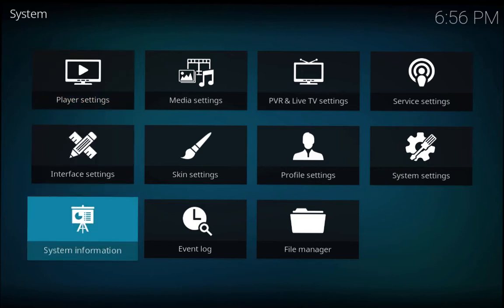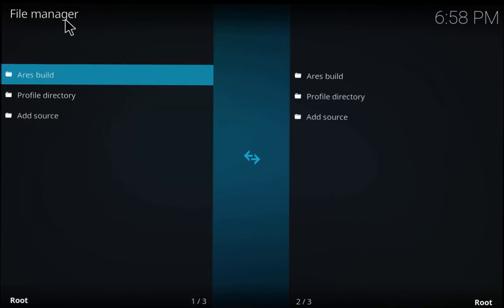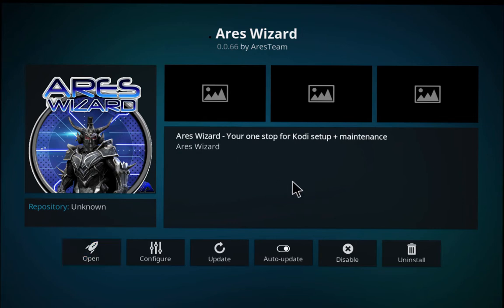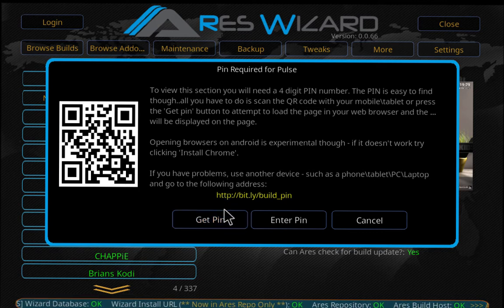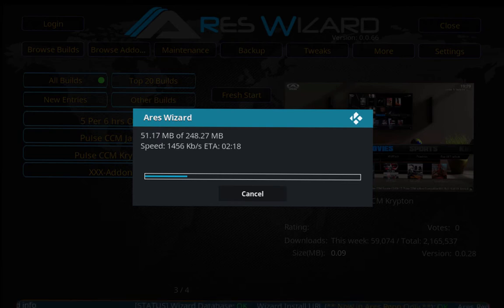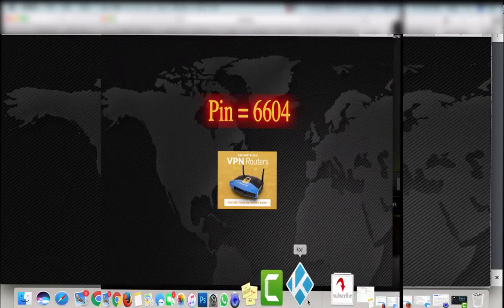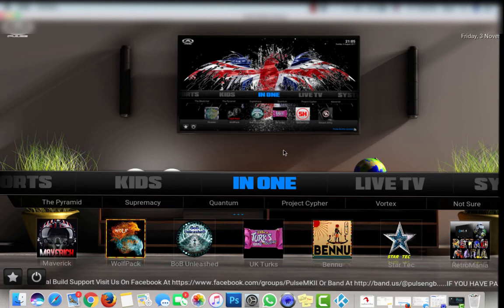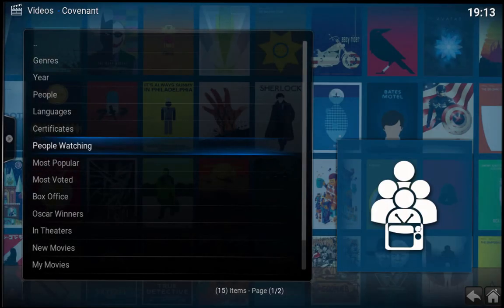ARES is Down ?? Use this Kodi Build NOV 2017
Simple tuturial and step by step on how to install this build on kodi,
Since Ares Shut Down. we are using Pulse for this build.

Make sure to use a VPN to be safe, IPVANISH is the best right now